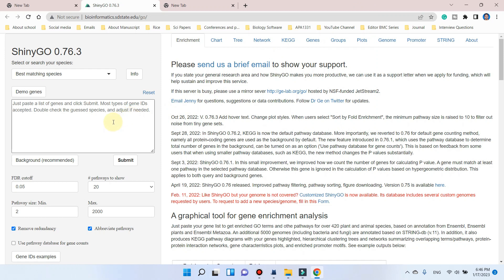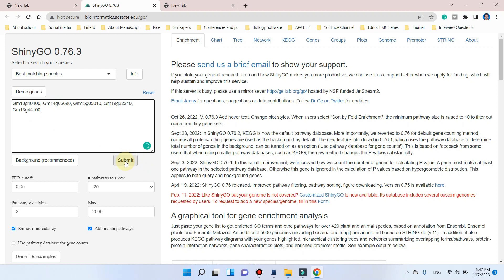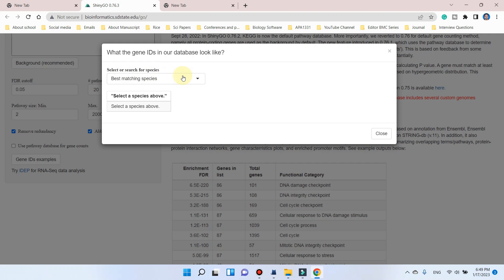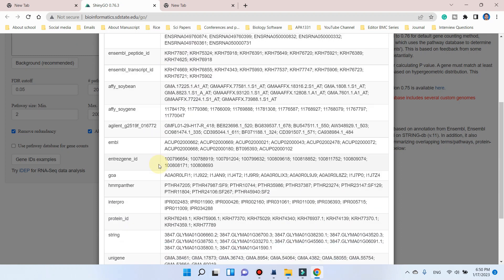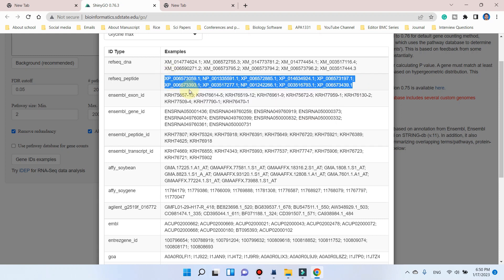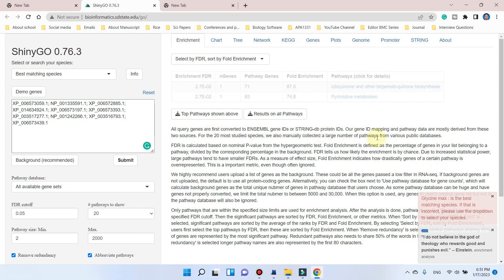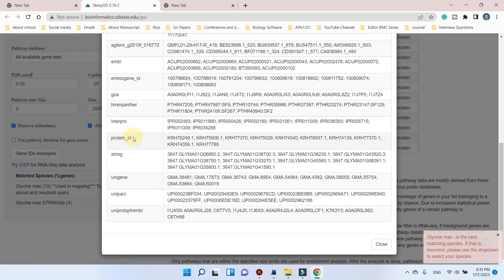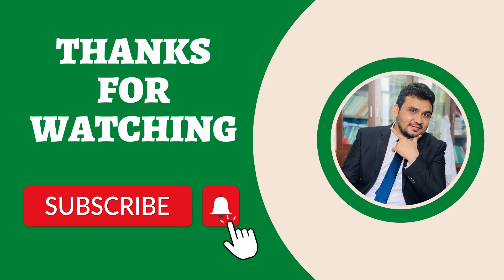Gene ID not recognized problem: Gene ontology enrichment analysis using GO shiny tool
In this video, I have explained how we can solve the problem of "gene ID not recognized " in GO shiny tool for generating gene ontology enrichment graphs? Go shiny is a web tool that can make the GO enrichment graphs, PPI and KEGG pathways in seconds.

Gene ontology : GO enrichment analysis | shiny GO | Web tool